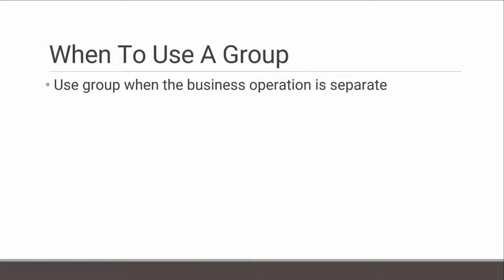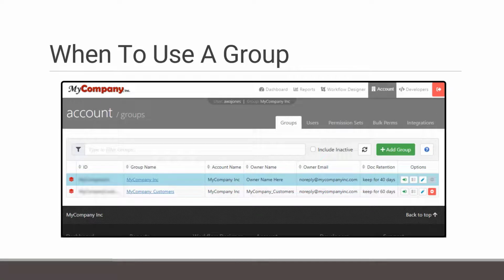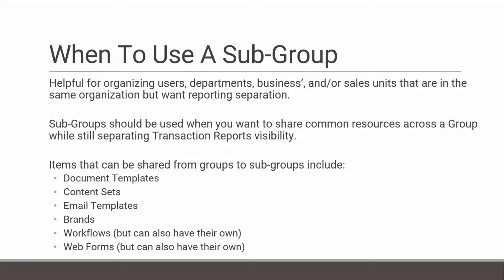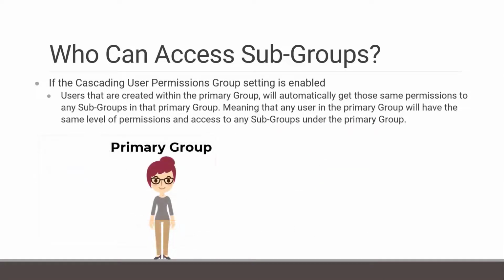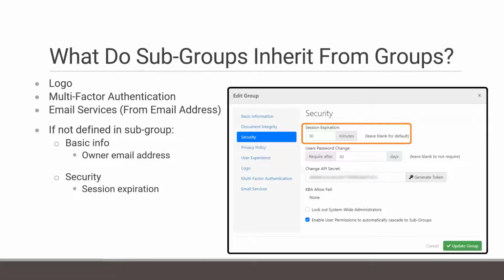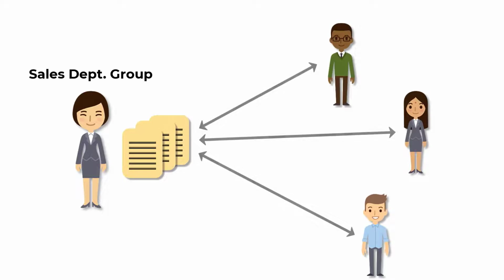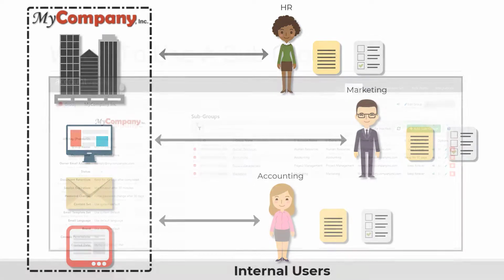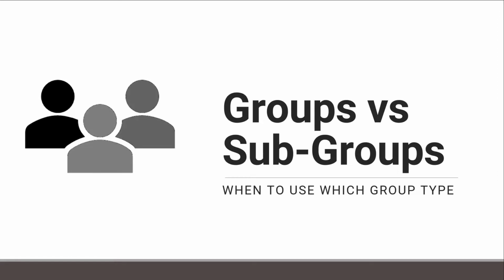Groups vs Sub-Groups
Review when to use a Group versus a Sub-Group, what Groups offer that Sub-Groups do not have, what Sub-Groups inherit from Groups, what benefits to reporting and user management Sub-Groups offer, and examples of when to use a Group or Sub-Group. Video is applicable to 5.14.X and 5.15.X versions.